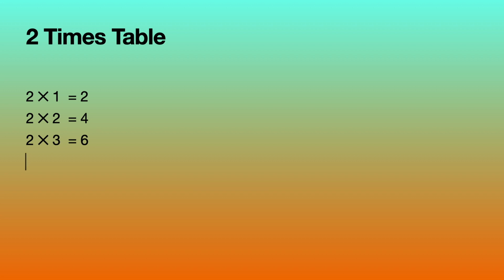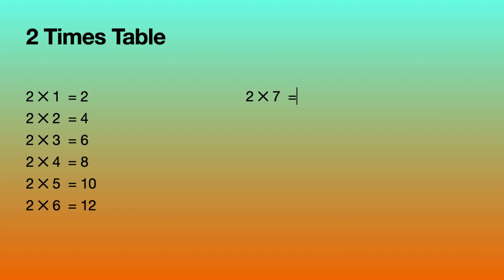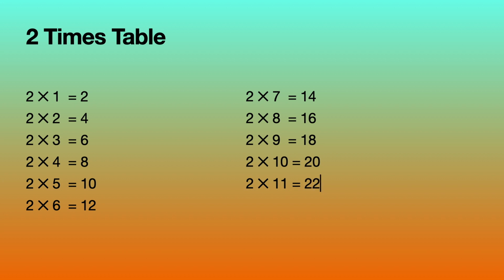2 Times Table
Learn your 2 Times Table (For ages 5-7)